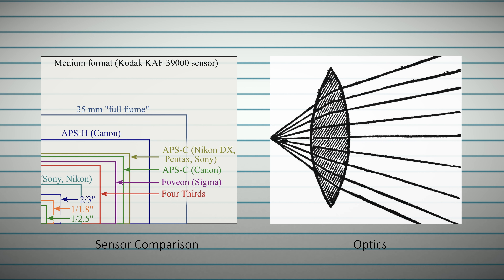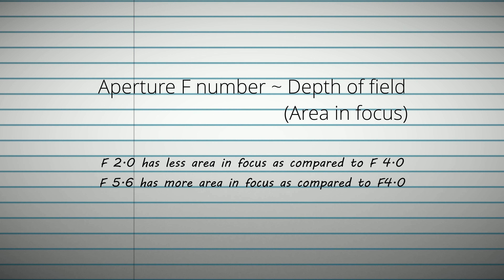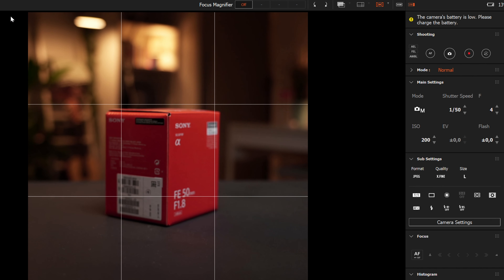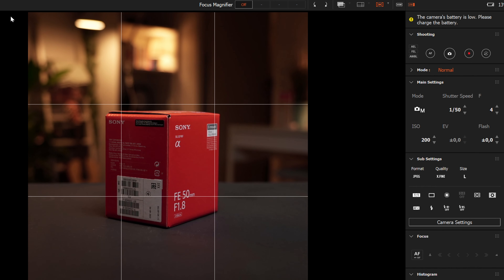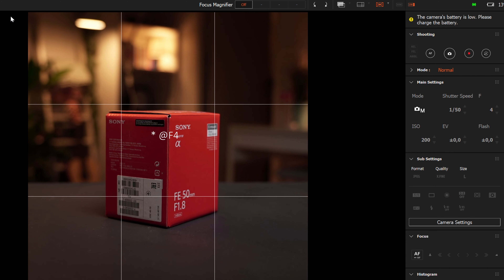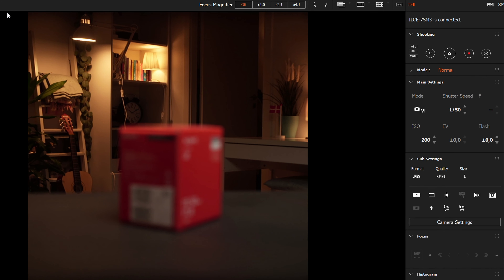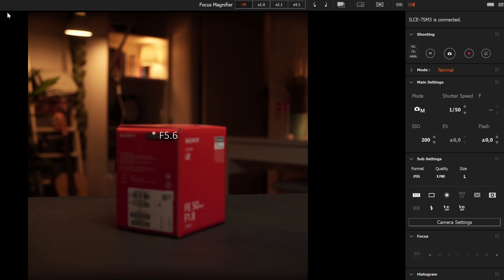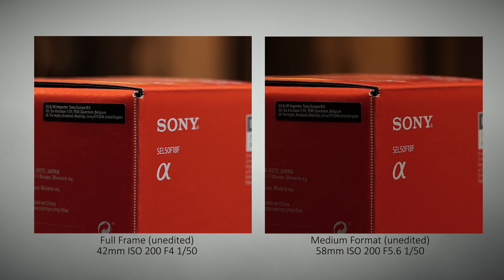Turn your Sony a7s iii into Medium format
In this video, I will share tips about how you can achieve medium-format equivalent images with your Sony a7s iii or any full-frame camera. I have also given examples in the video for both photos and the video.

It was fun making this experimental video.
You will surely find the results amazing.

0:00 Intro
0:29 Video samples
1:20 Benefits
1:48 Why not, a wider faster lens?
3:25 Live Demonstration
4:37 Zhongyi lens turbo ii EF-NEX
4:56 Drawbacks
6:08 Application
6:32 Is it suitable for paid projects?
7:02 Installation
7:48 Outro & Behind the scenes

Gears:
Carl Zeiss Jena 58mm F2
Zhongyi lens turbo ii EF-NEX
Aputure 120 D
Amaron 100x
Tripod